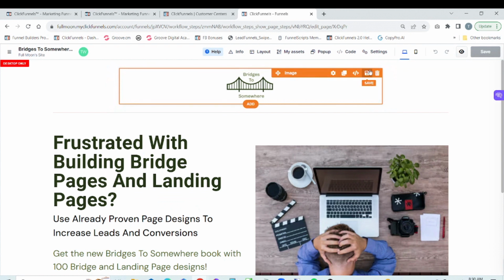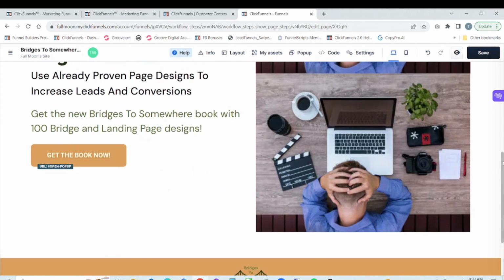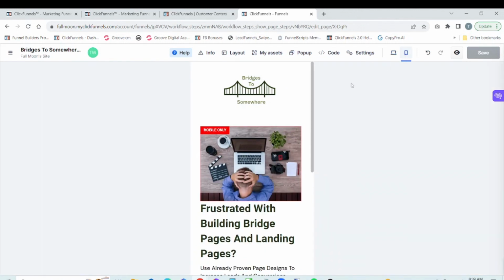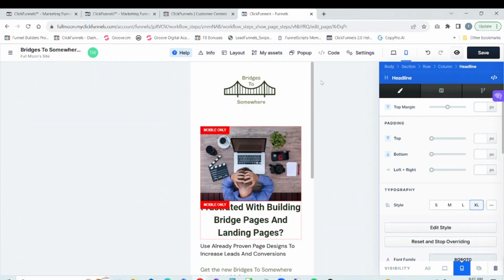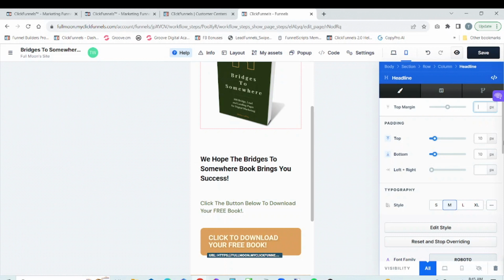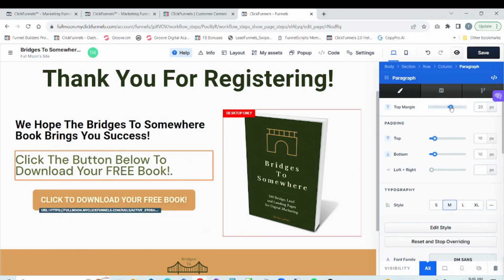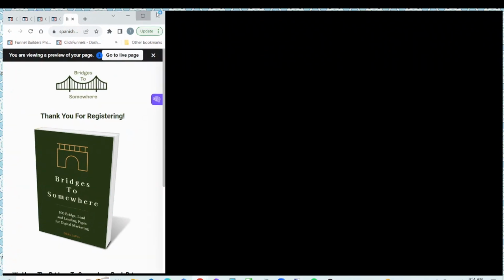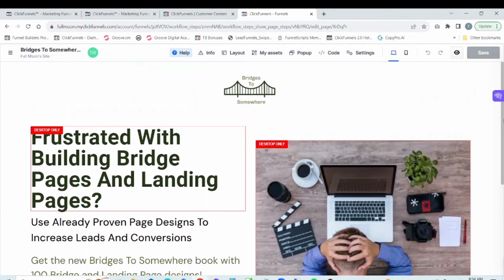Mobile Optimization In ClickFunnels 2.0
A tutorial on mobile optimization in ClickFunnels 2.0. For this tutorial I used the bridge page funnel from 2 previous tutorials so if you watch all three you will get a complete build out of a bridge page from start to finish.

My name is Tim Willis and I am a certified ClickFunnels "Funnel Builder" who is part of ClickFunnel's flagship training program. This is my 1st ClickFunnels tutorial on YouTube something I plan to do more in the future.